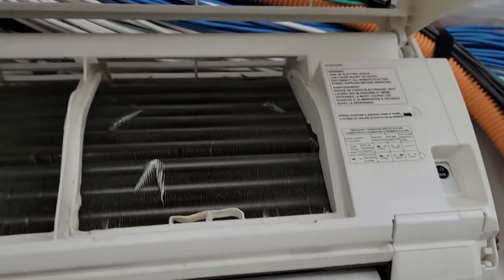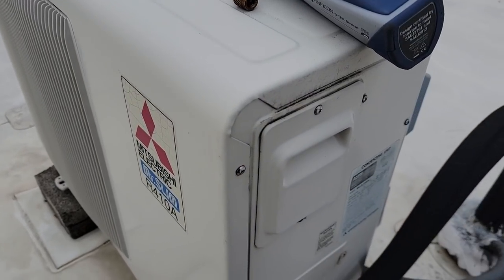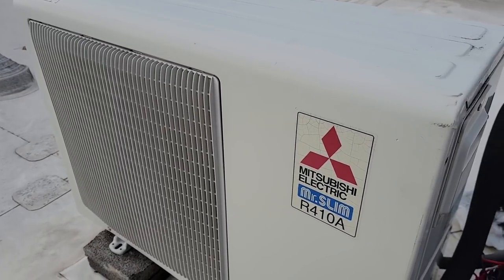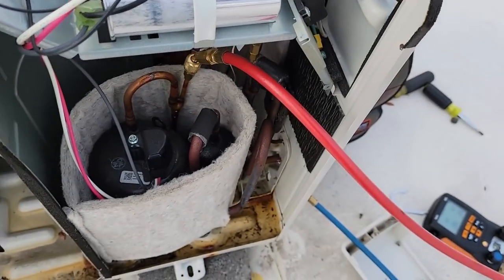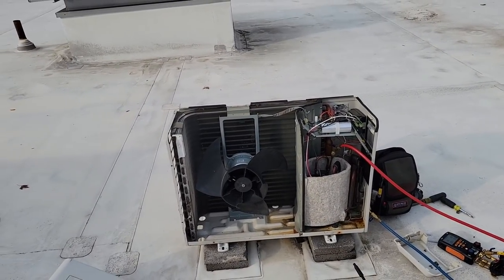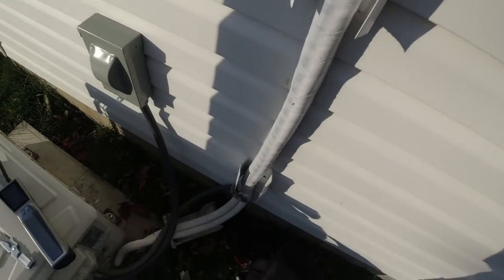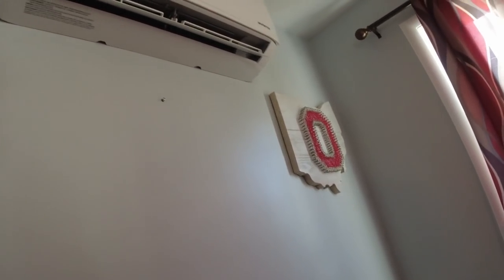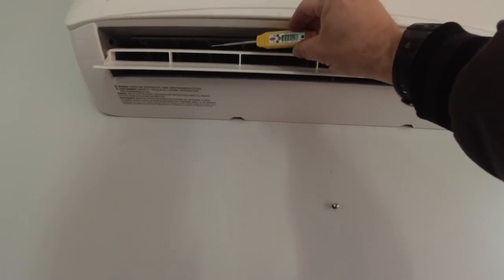Mini-Splits Doing What They Do Best 🤬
It's no secret that I don't like mini splits, probably because when they act up they can be a real pain to diagnose. There's no denying they have their place and this is one of those videos. Two different units at two different locations.

0:00 Intro
1:00 Looking over the Mitsubishi mini-split
2:00 Looking for clues
4:00 Diagnosing a mini-split
6:00 Hidden problems under your nose